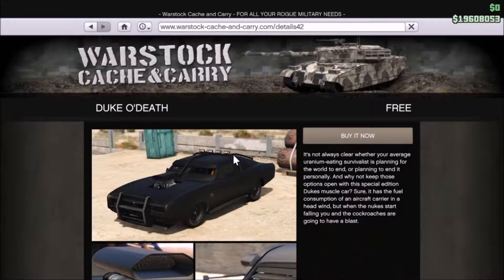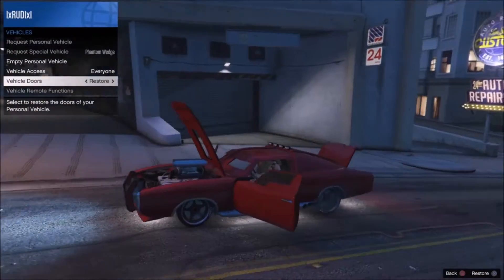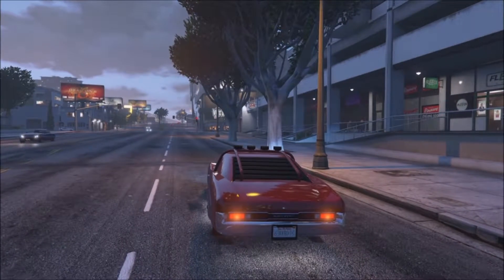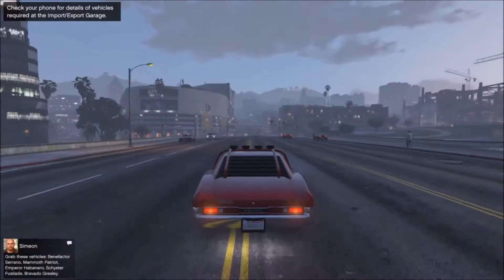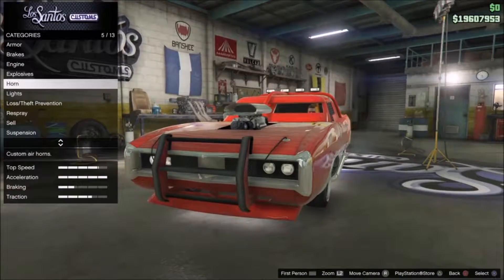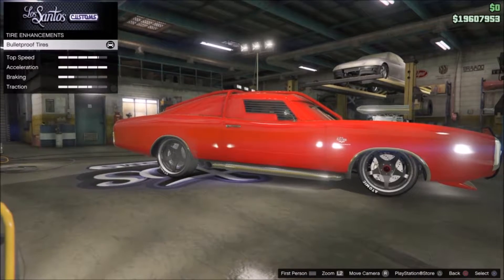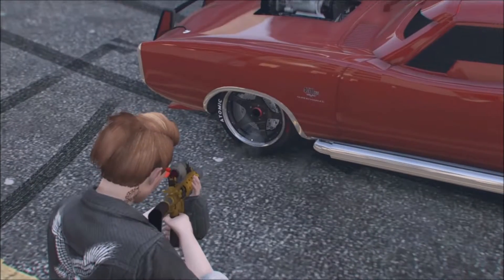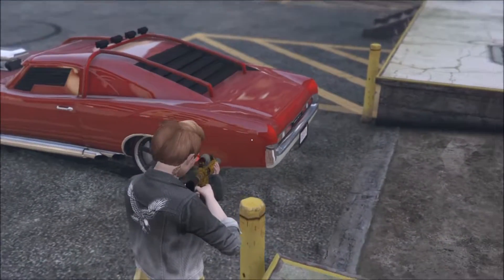Its Here!! Duke O'Death in GTAO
The Duke O'Death is FINALLY HERE in GTA Online. If you are a returning Player you can buy The Duke O'Death for free.
I hope you Guys enjoy the Video and Get The Duke O'Death Now.